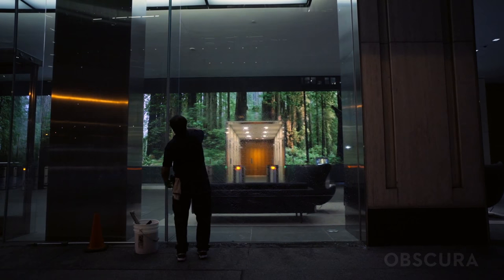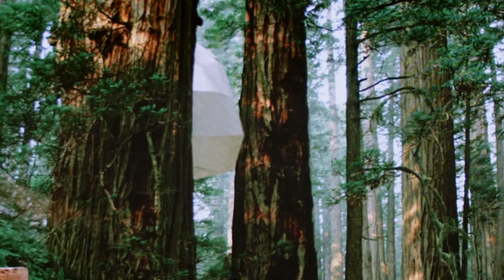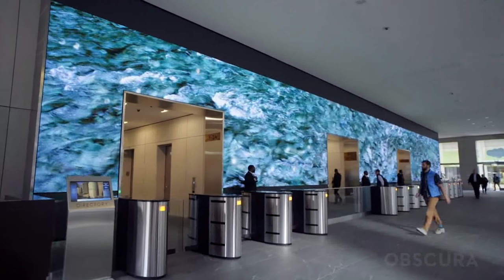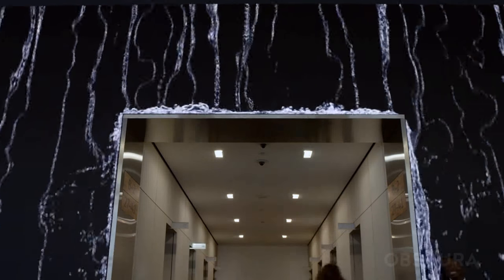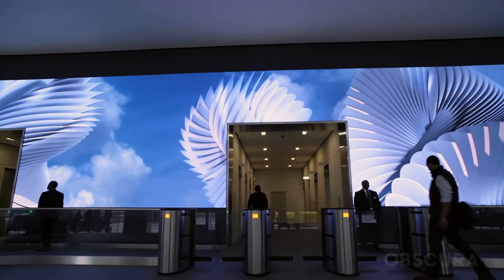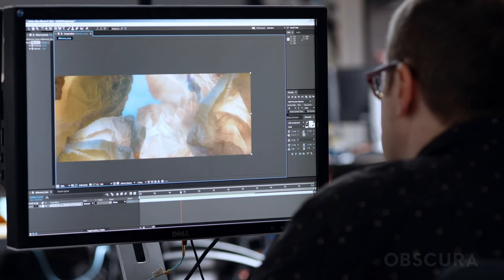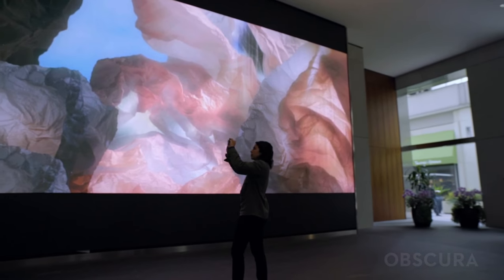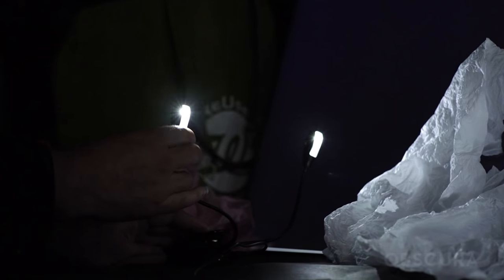Salesforce Video Wall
Salesforce approached Obscura with the opportunity to create imaginative media for the 107’ long LED video wall in the lobby of their flagship San Francisco office. Our creative teams worked closely together to envision and produce work that transforms a passageway into a mesmerizing hyperreal environment. From capturing California’s Redwood National Forest in stunning 12K resolution, to a designing a convincing CG waterwall and more – we held nothing back in striving to impart a sense of wonder to everyone that enters the building.
Salesforce Team
John Zissimos - Chief Creative Officer
Beau Bouverat - Film Director
J.D. Swartz - VP General Manager Creative and Digital
Mike Mazza - Lead Designer
Katie Rinki - Director, Executive Producer Broadcast and Film
Taylor Hilficker - Business Manager
Obscura Team
Peter Sapienza - VP of Strategy
Nick Lynch - Executive Producer
Marc Melzer - Director of Media Arts
Ari Ali - Senior Media Producer
J Sayaka - Creative Services Producer
Vlad Spears - Director of Interactive
Harvey Moon - Interactive Engineer
Matthew Ragan - Interactive Engineer
Mike Walczyk - Interactive Engineer
Anton Heestand - Interactive Engineer
Emmett Feldman - Senior Art Director
Tim Digulla - Senior Art Director
Jim Ellis - Technical Director/3D Animation
Alexi Alexaieff - Technical Artist
Ethan Indorf Director of Photography
Joshua Brott - Photographer/Director of Photography
Fusion IC Studios - Fluid Simulation
Co-Founder/Executive Creative - Lauren Millar
Co-Founder/VFX Supervisor - Mark V. Stasiuk
Mission Film and Design
Ayumi Ashley - Colorist

Stuart Lynch

FROM: OBSCURA DIGITAL, VIMEO